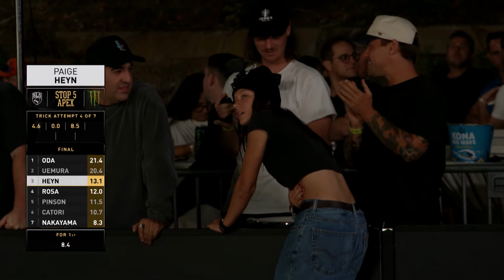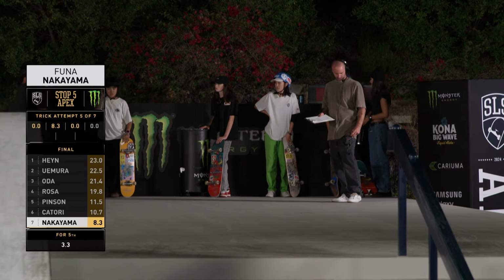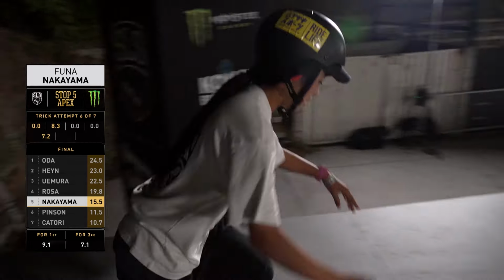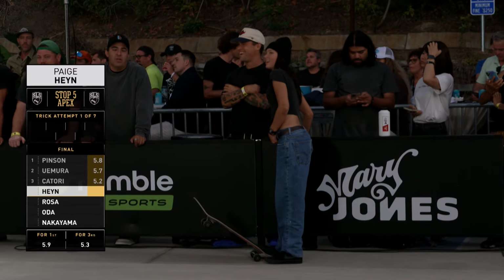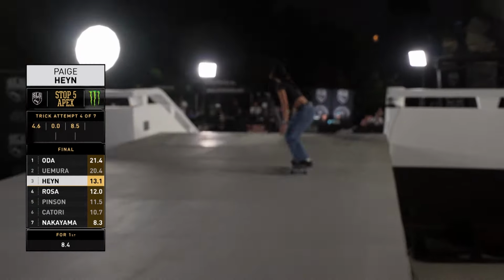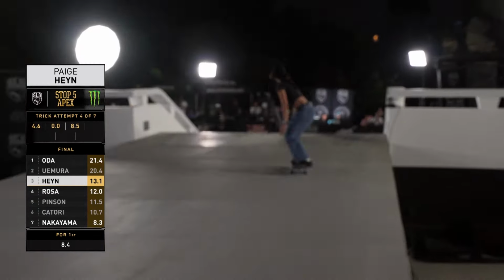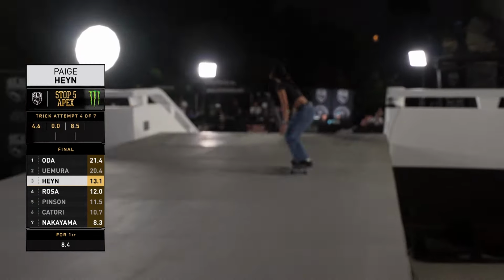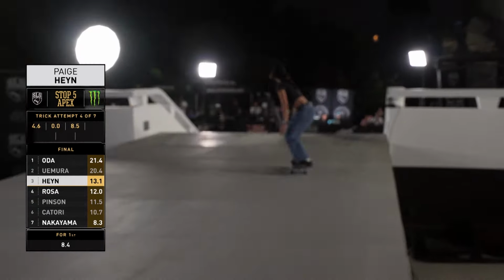Women's Podium Highlight - Yumeka Oda, Paige Heyn & Funa Nakayama at APEX 03 👀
Yumeka, Paige & Funa all stepped to the UCI-Inspired spot at APEX 03 & secured their spots on the podium, here's what they put down...